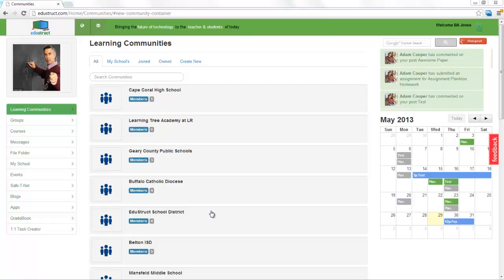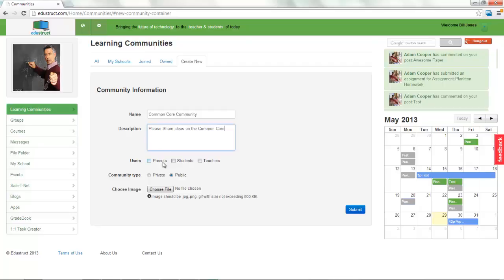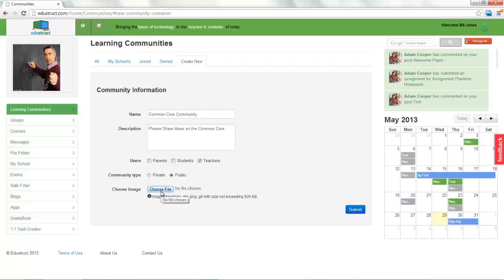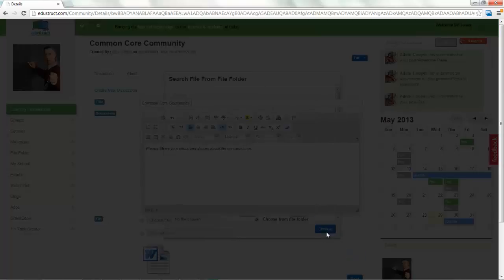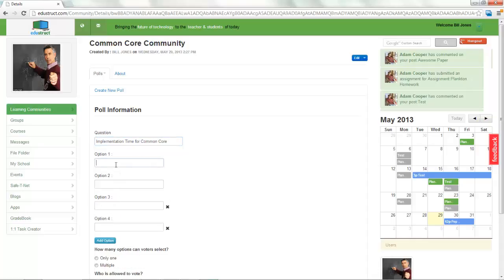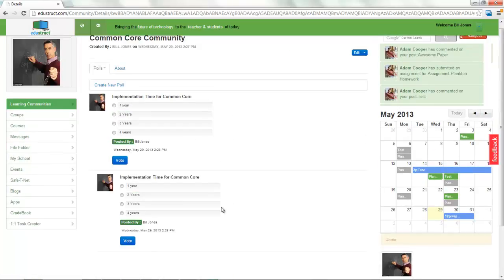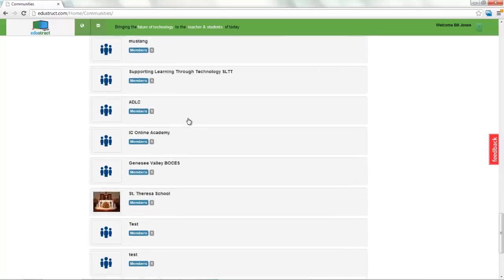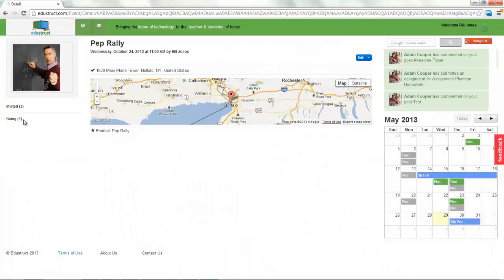Learning Communities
Connect with your collegues and peers to form an educational network where you can create and share resources